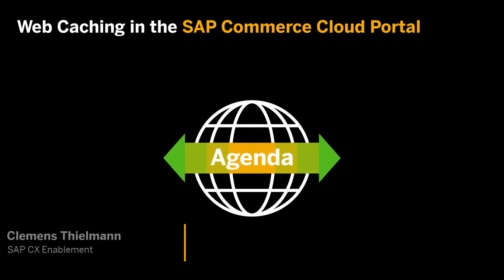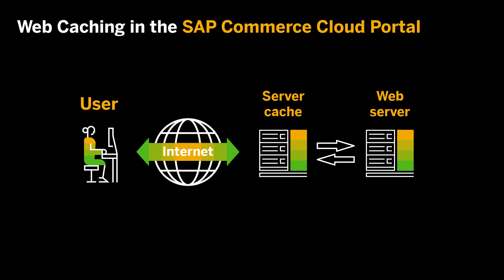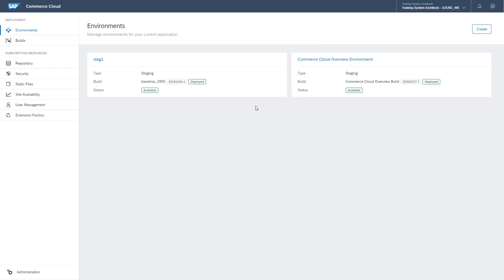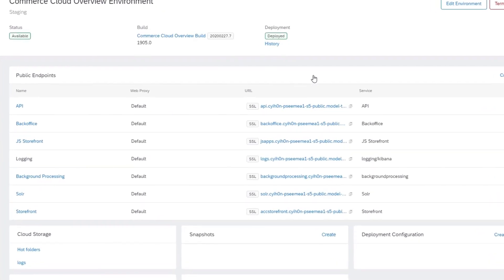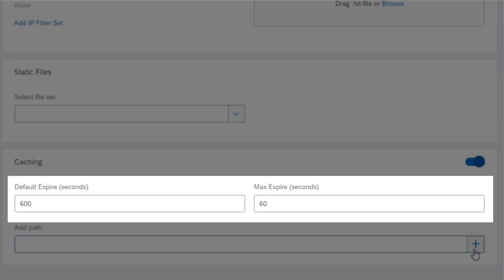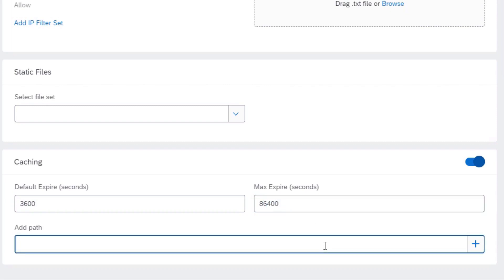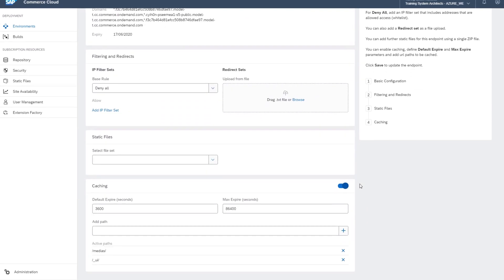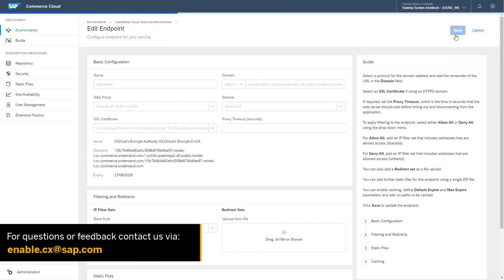How to Manage a Web Caching in the Cloud Portal - SAP Commerce Cloud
How to Manage a Web Caching in the Cloud Portal - SAP Commerce Cloud : This video presents how to use a Web Caching mechanism in the Cloud Portal.If you're looking for further information on this topic, check out these pages on SAP Help:Editing an EndpointCreating an Endpoint This video also appears in that playlists